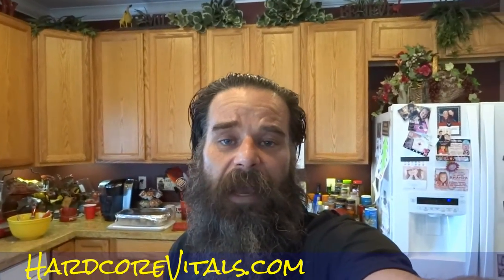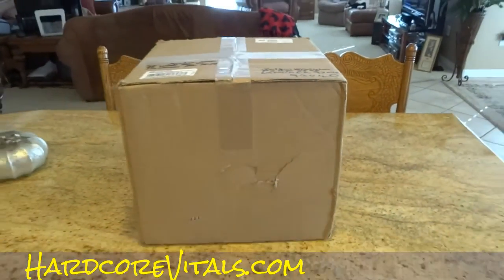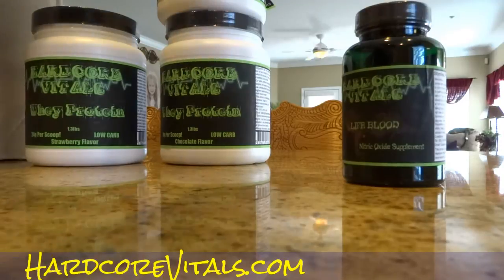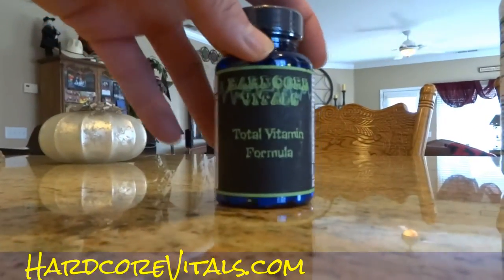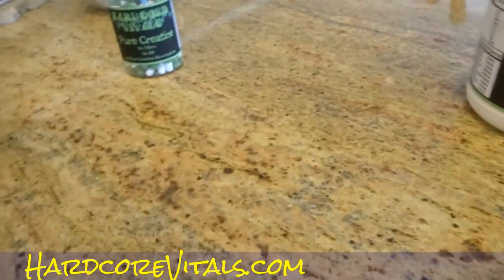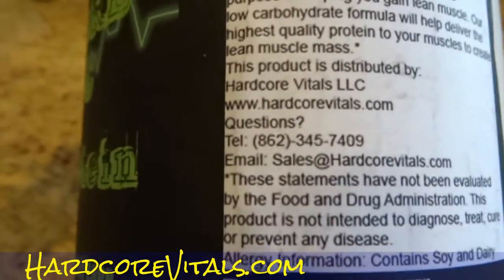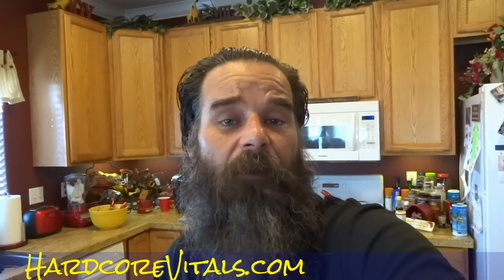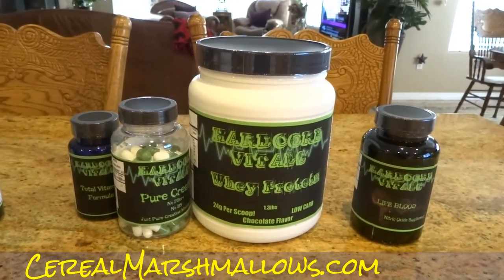Hardcore Vitals Protein Nitric Oxide Buy Discounted Workout Vitamins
Hardcore Vitals 3 Step Workout System Review & Try
Review of New Workout Product I got from a friend.

Cheers

1 Owner Car Guy   (Nathan Wratislaw)

"Best Protein for Muscle Gain" "Buy Nitric Oxide" "Hardcore Vitals" hardcorevitals.com "Mike Alabanese" Protein "Judy Nygen" "Workout Vitamins" "Nitric Oxide product" "Mail Order Supplements" "Protein Powder" "Workout Supplements" "Wholesale Supplements" "Nutrition Direct"